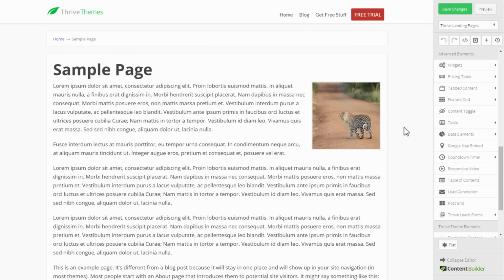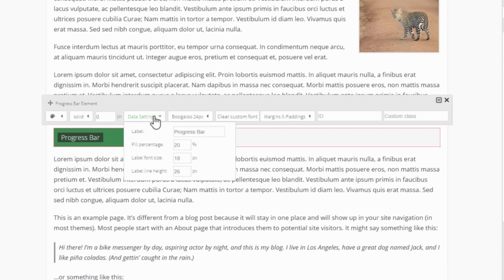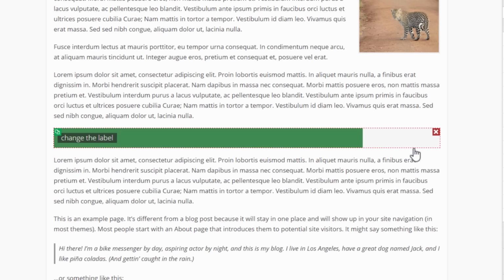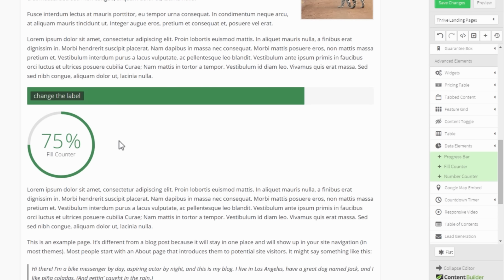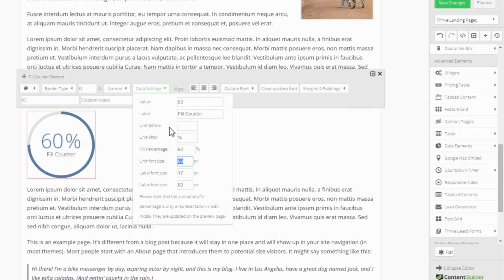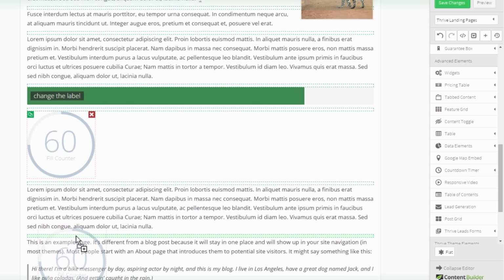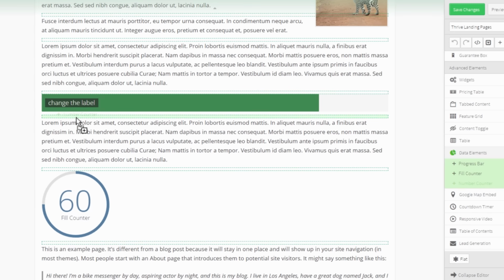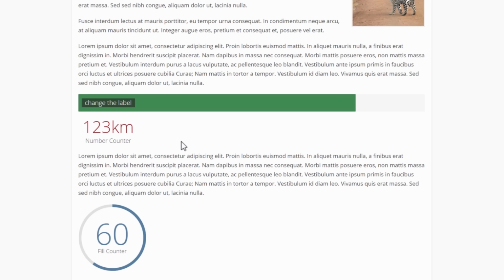Thrive Content Builder: New Animated Data Elements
In this video, we take a quick look at a new element you can use to visualize data in your WordPress posts and pages.